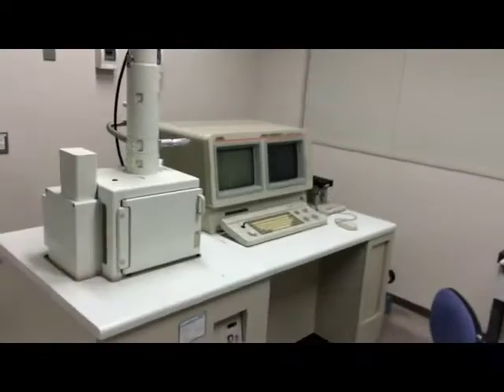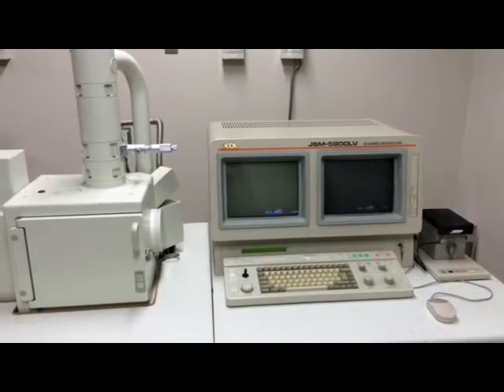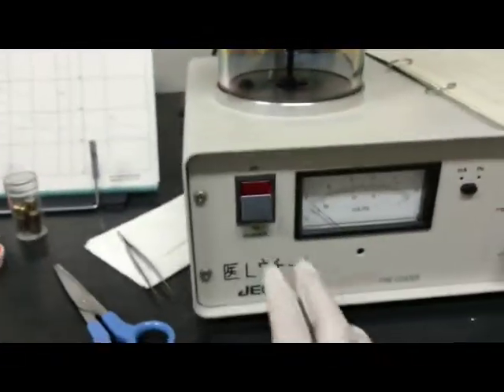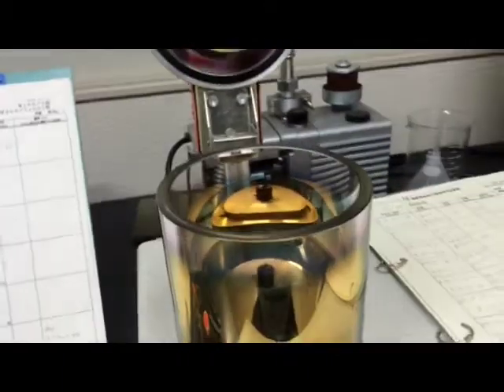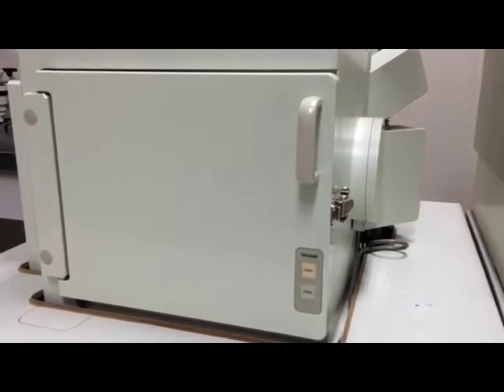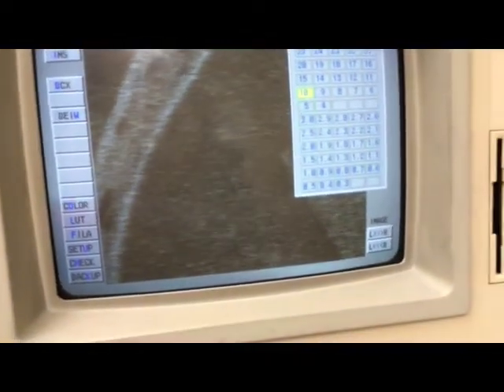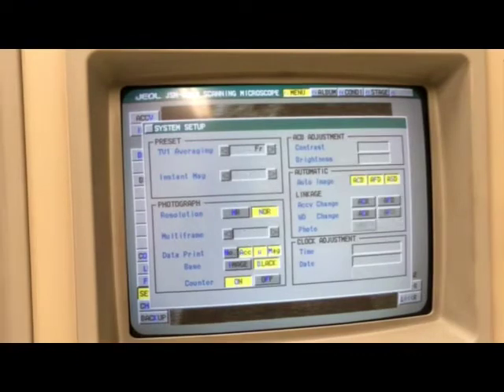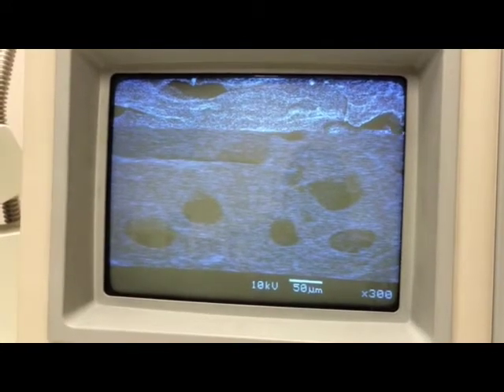Scanning Electron Microscope Tutorial - Startup - Sample - Analyze - Data - Shut down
How to use Scanning Electrone Microscope JL-5800LV (SEM) from startup, sample peparation, analyze, save and print images, shut down